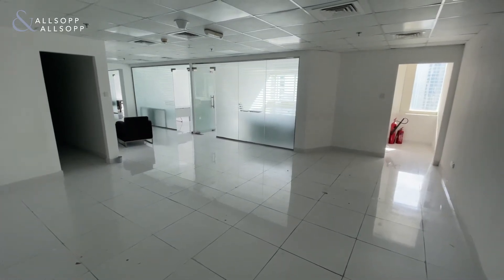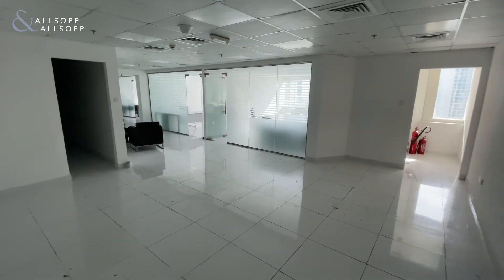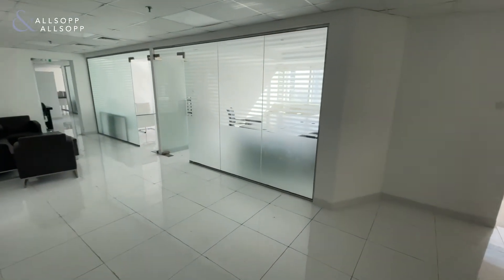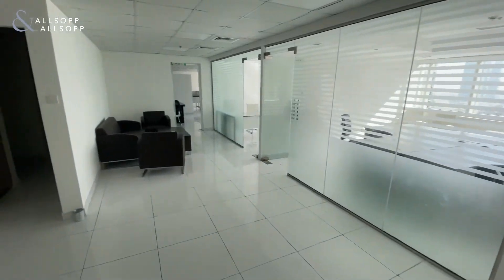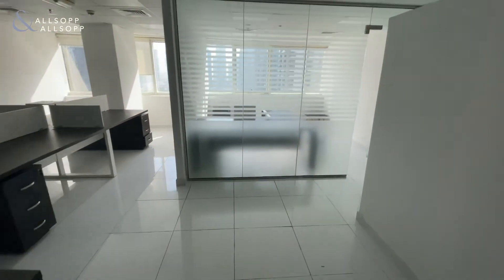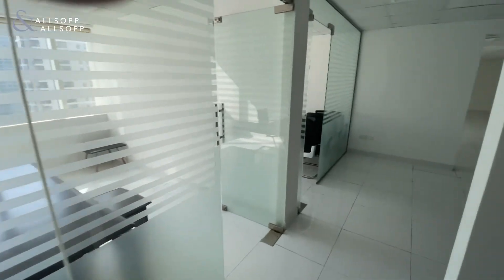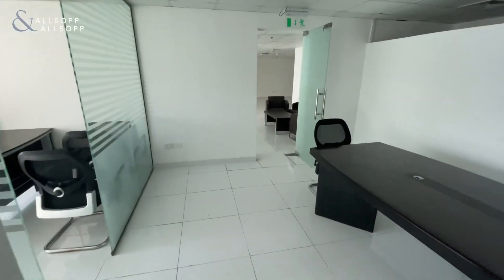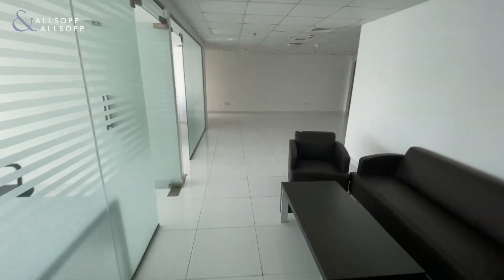Office Space for Sale in DUBAI, One Lake Plaza, Jumeirah Lake Towers (Fully Fitted). Click to View!